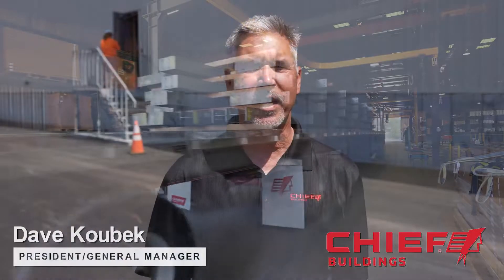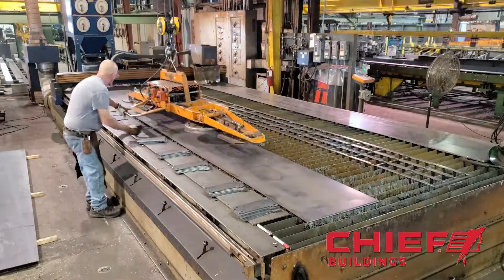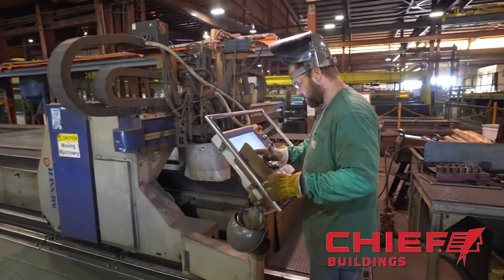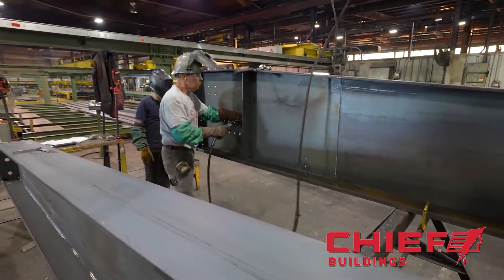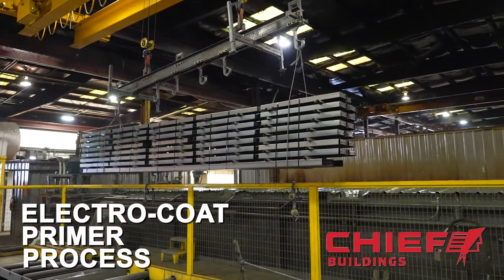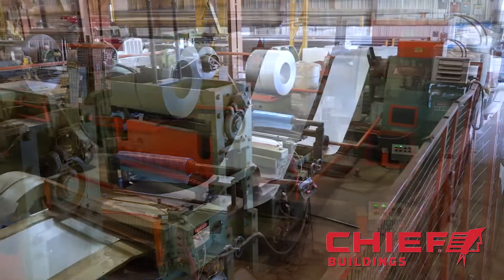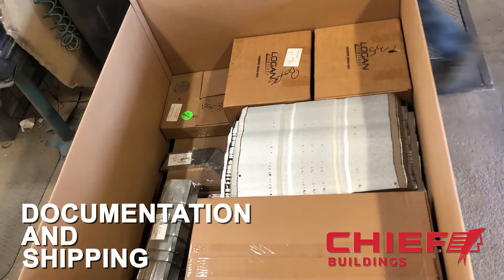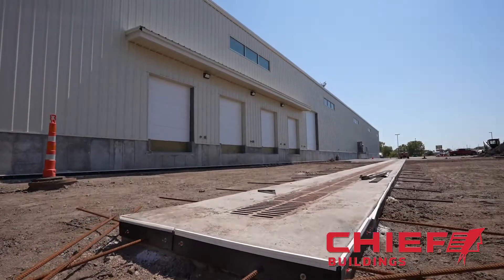How It's Made: Chief Buildings Metal Building Systems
At Chief Buildings, we engineer and manufacture metal building systems for companies and individuals all over Nebraska and across the country. Every structure manufactured at Chief Buildings is custom-built for the exact geographic location and its specific end use. Take a look at how it's made!